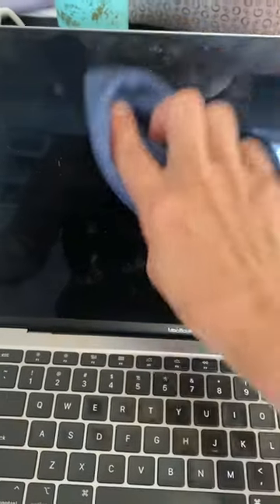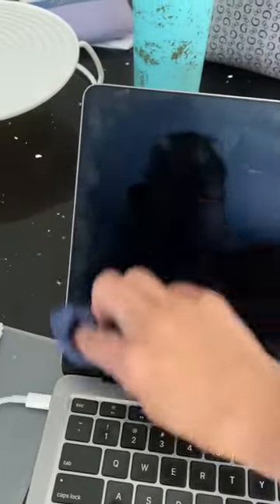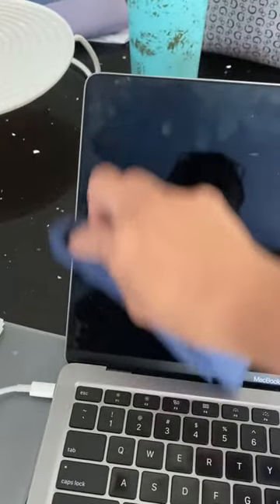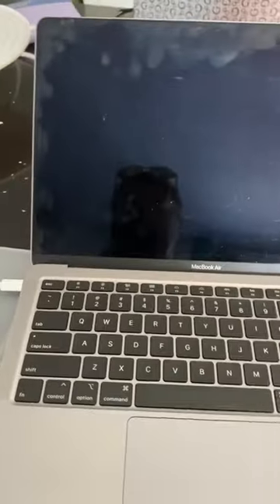Tech Cloth! Just WOW!!! - Tonya Merritt - Norwex Independent Consultant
This cloth is simply crazy!  If you’re looking for a candid testimony, this is it!  Cleans computer screens like no other cloth I’ve seen, dare I say magical?!!!  SO GOOD!